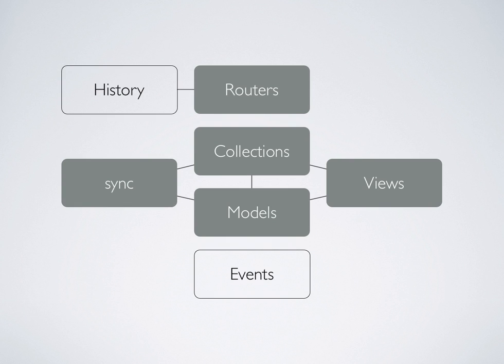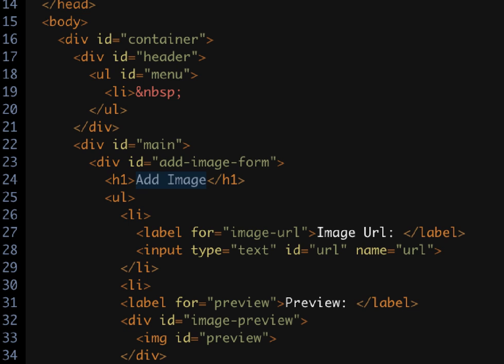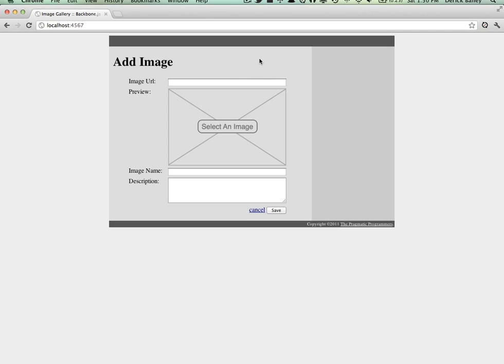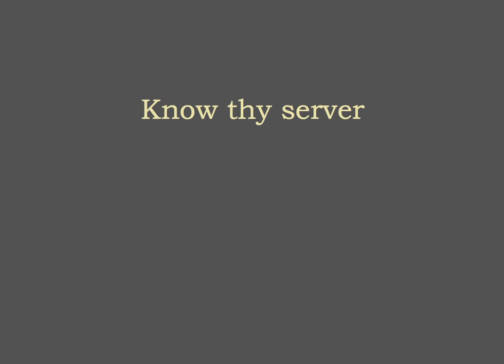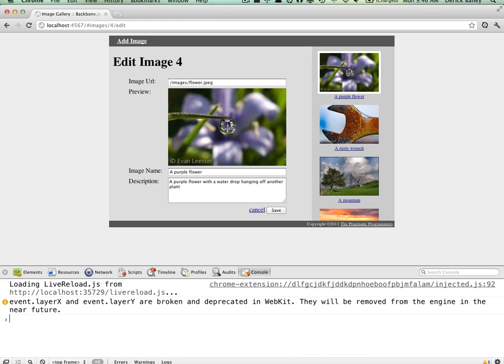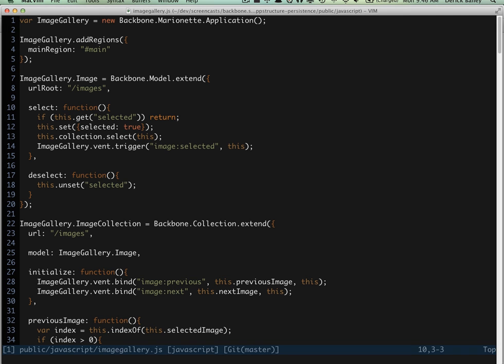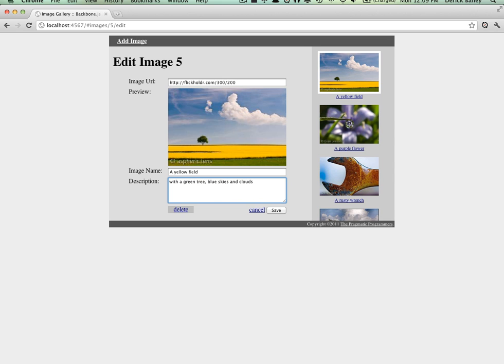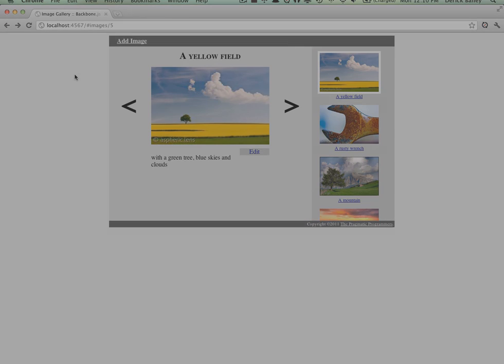Hands-on Backbone.js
Get up to speed with Backbone to create rich, interactive applications in a browser. This series of screencasts from expert Derick Bailey will teach you  in a straight-to-the-point way with this hands-on primer to building single page applications for today's modern web.